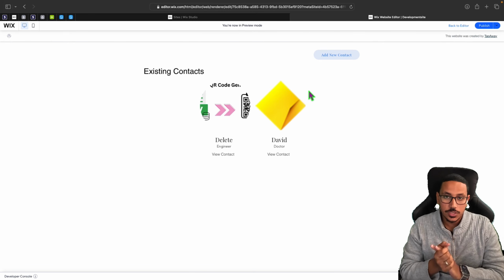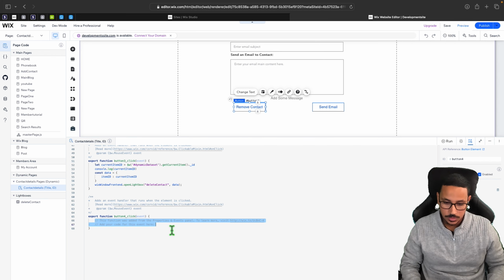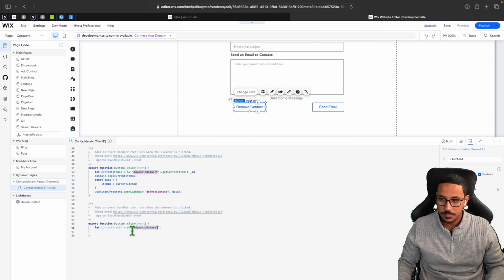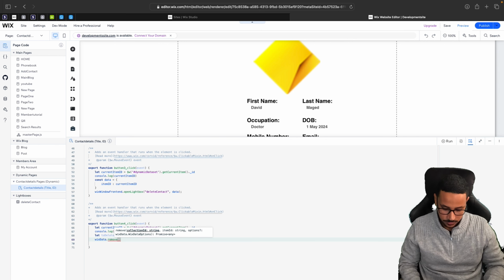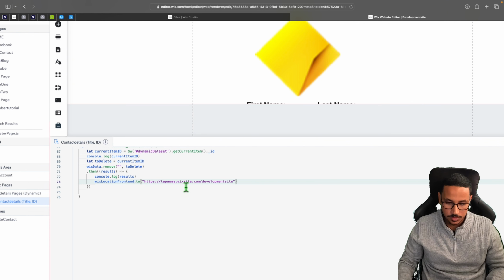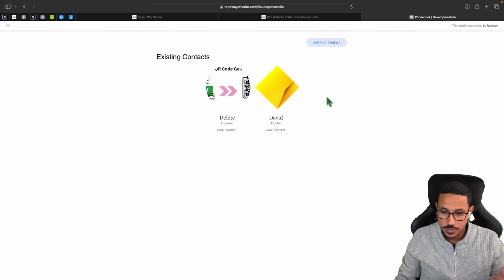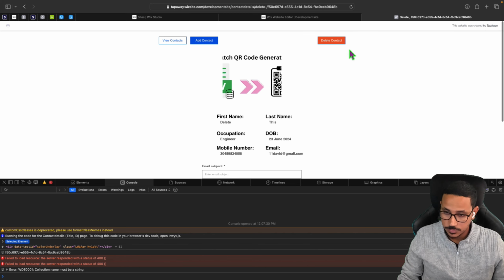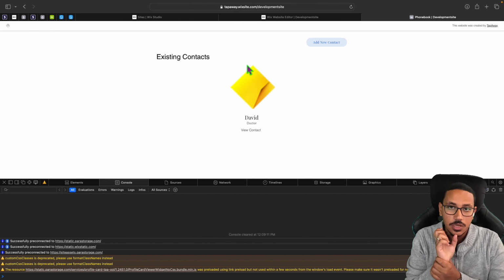How to delete a specific item in a Wix collection using VELO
In this tutorial I will be showing you how to delete a specific item from a Wix collection/dataset using it's item ID and VELO.